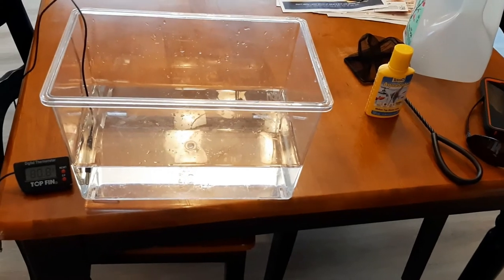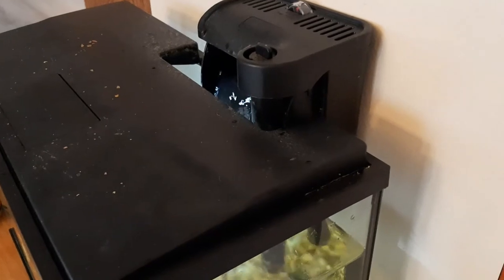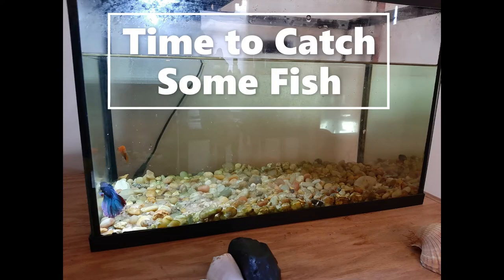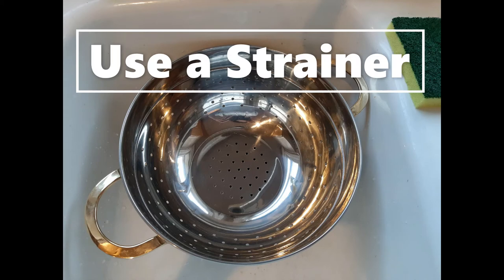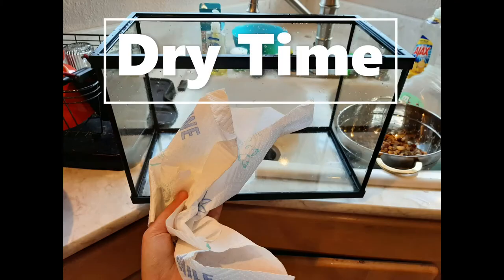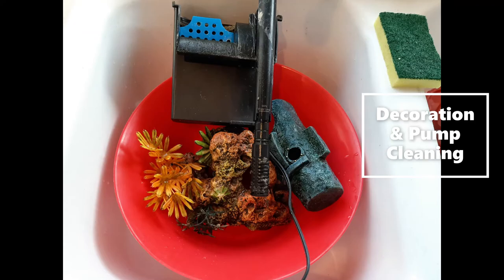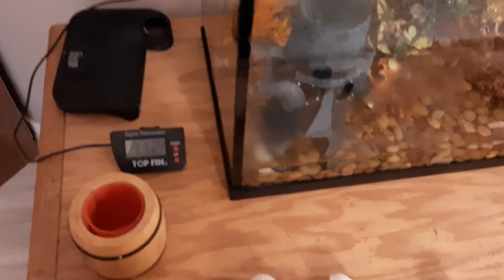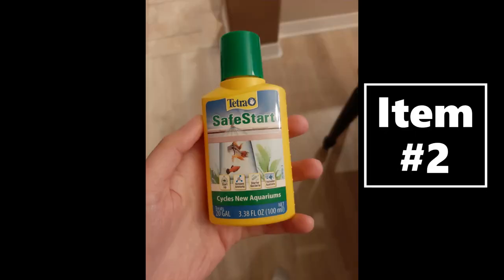4-H Freshwater Fish Care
Thinking about becoming a freshwater fish owner but unsure where to start? Check out this 4-H friendly fish care video with Beth Hayes (Pueblo County 4-H Coordinator) that details out all the important information you need to research before bringing home a new animal. Please keep in mind no products are being endorsed here it is just simply a showing of what can be used to benefit your fish.